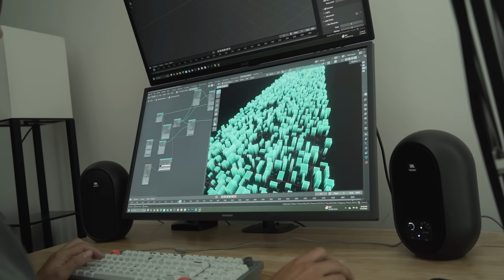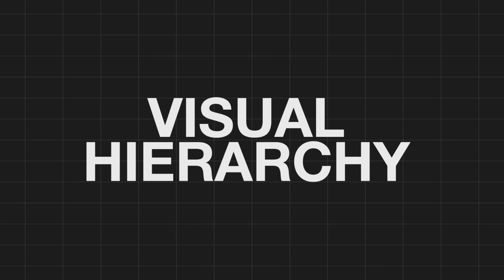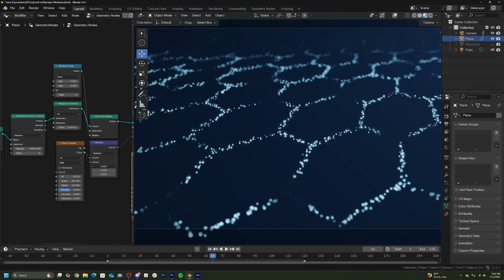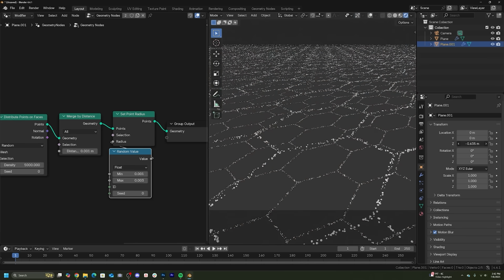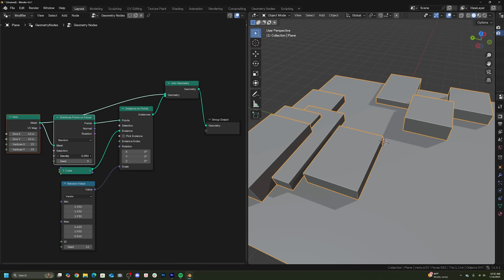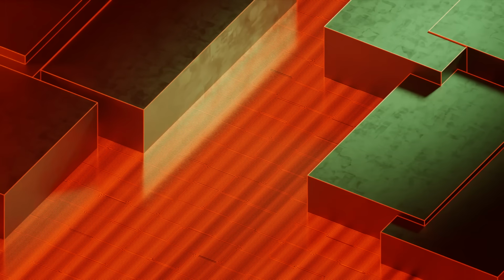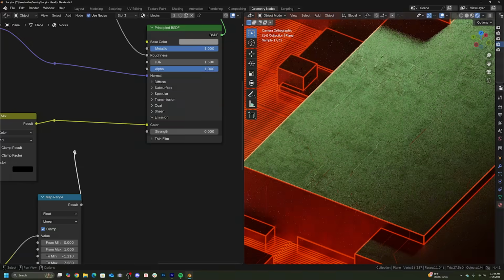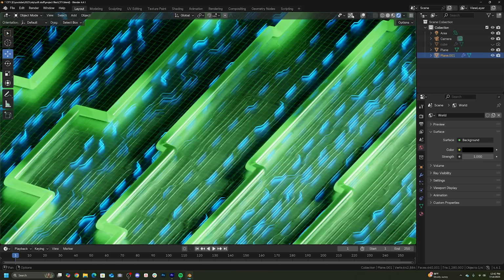The Thing Holding Your 3D Art Back!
Visual clutter can be your worst enemy when making 3D art. But clutter dosnt always have to mean something bad. Sometimes it can just be a bunch of very cool details that need to be organized in a thoughtfulway. In this video I will show you a system of visual hierarchy to help you organize all yiur details in a beautiful way!